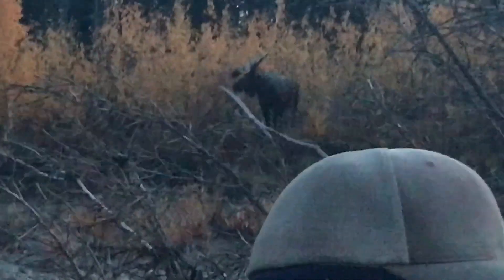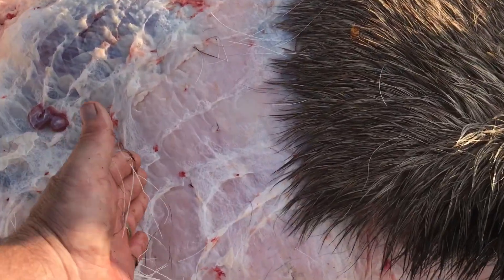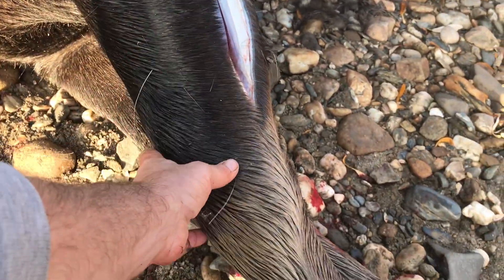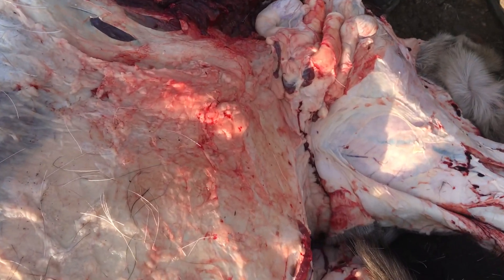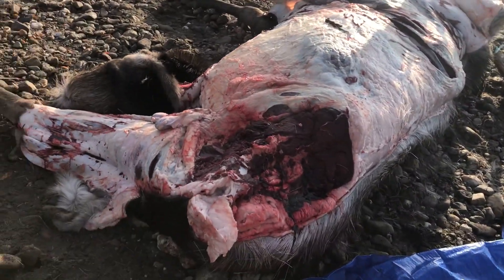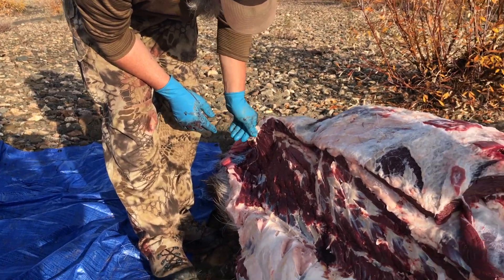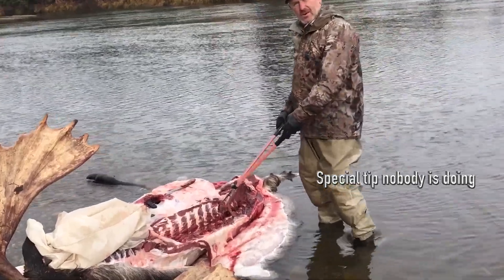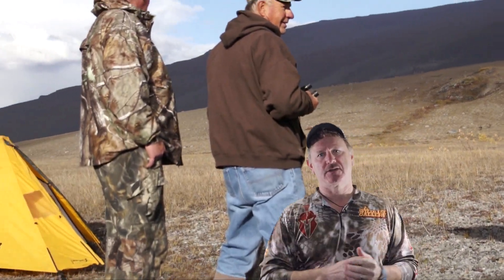Troy Sessions Quartering up 1400lb Alaska moose hosted by Kyle Lamb and Troy Sessions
In this training course both Troy and Kyle explain the basics of how to quarter up a giant moose while leaving the guts in tact inside the bull.   This is a normal procedure for handling large animals back in the wild bush country of Alaska and if done correctly can be accomplished by only one person.

This project is filmed on location by two friends (Troy & Kyle) after calling the bull into 20 yards insight of camp.  You can Learn the basics before you head out on your own Alaskan adventure.